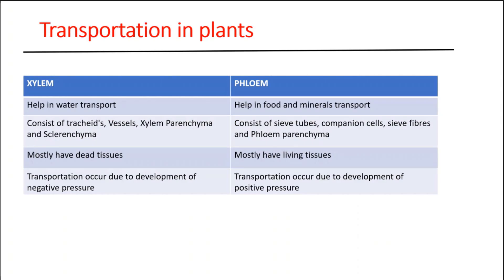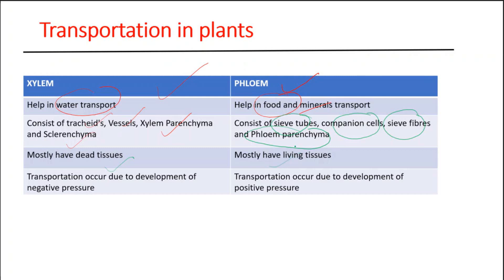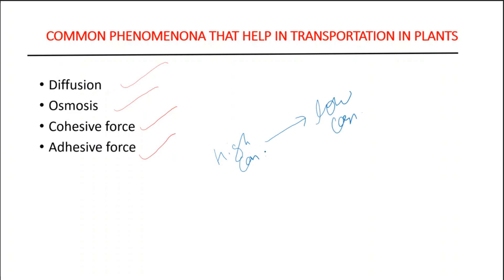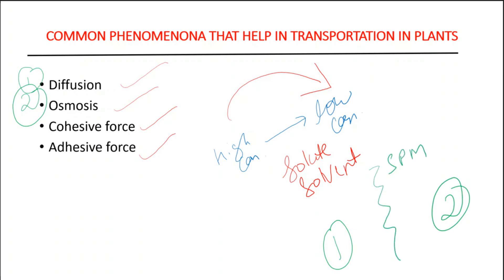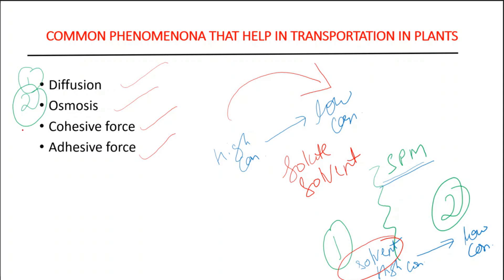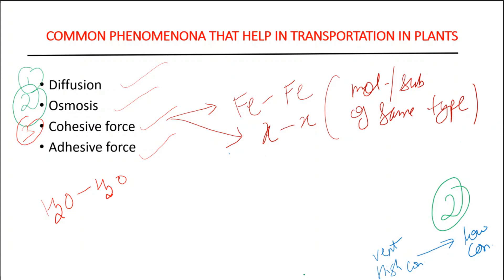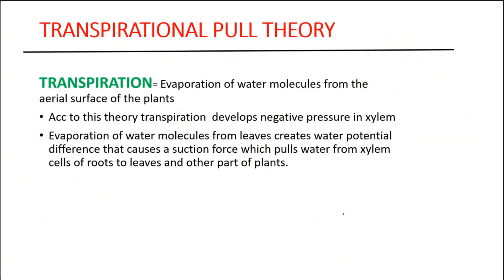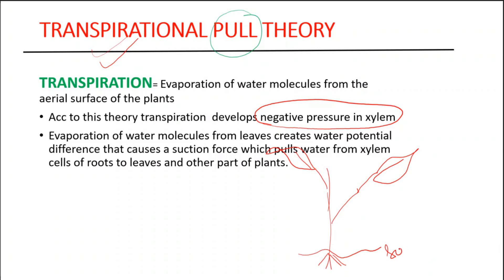Life Process (Class 10) Part 6, Transportation in plants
In this lecture you will learn about transportation system in plants, various tissues involved in it and processes through which transportation occur in plants. You will also learn about transpiration pull theory and different types of transpiration.